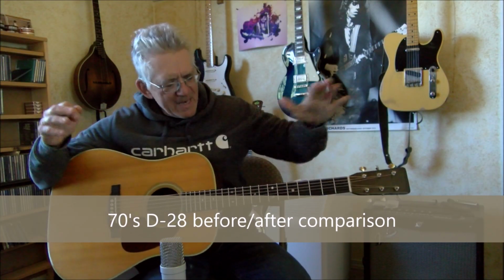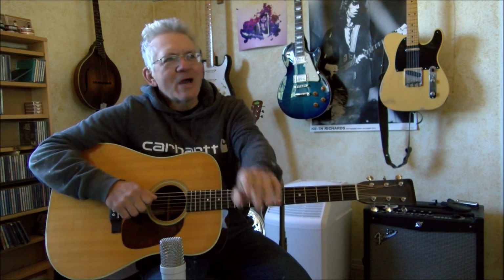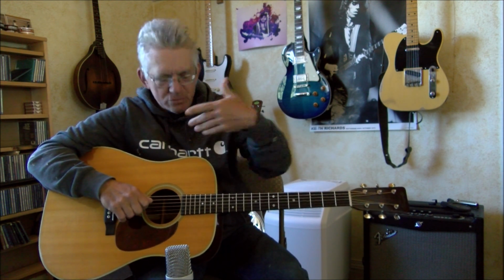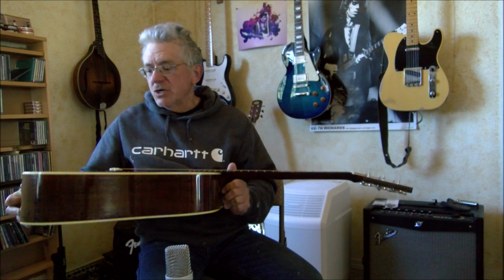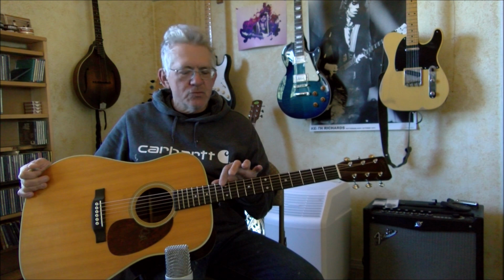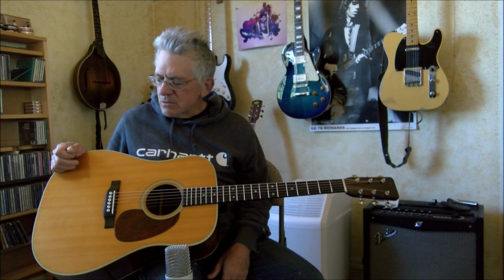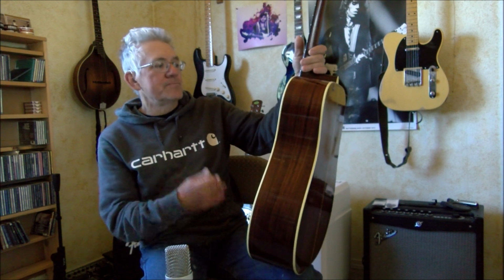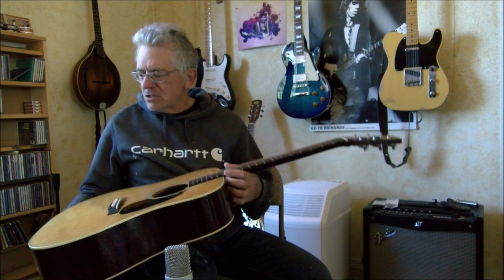A Martin D28 pre and post modification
The "After" part of an Before/After comparison.  Guitar A is the unmodified stock guitar, B is the modified guitar, C is a '73 D-28 that I compared in the original video.

(00:00)  Introduction
(06:45) The A/B/C
(12:53)  Talking about the test D-28
(17:15)  Talking about the '73 D-28